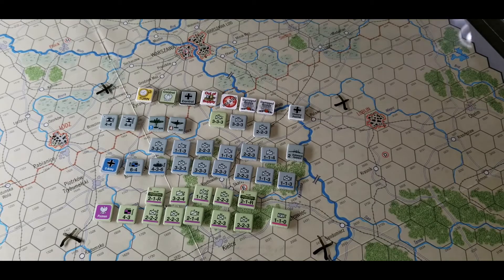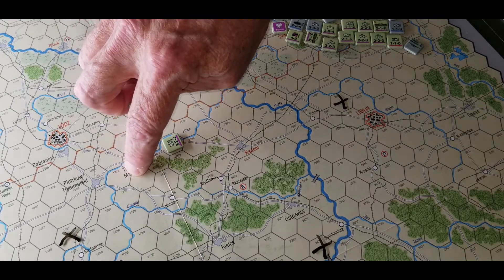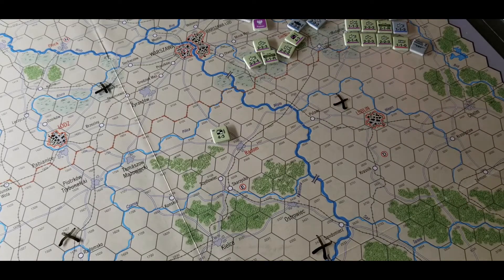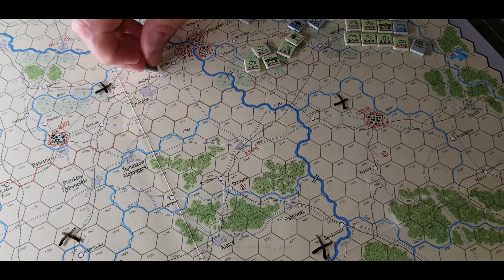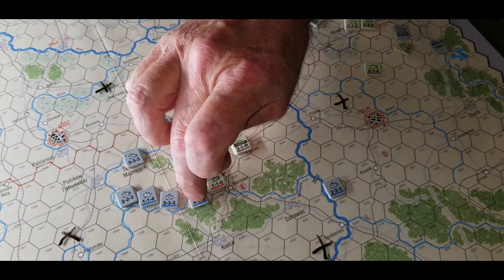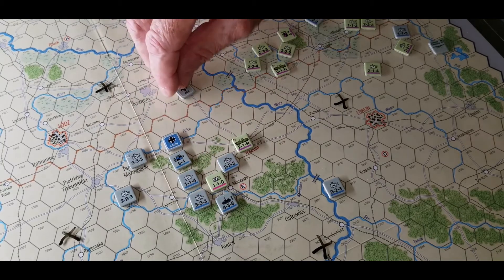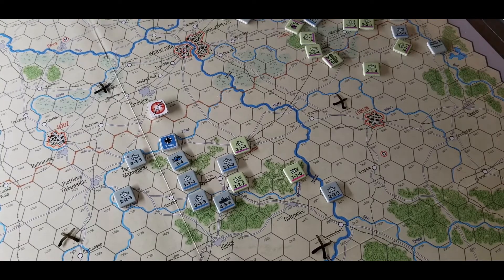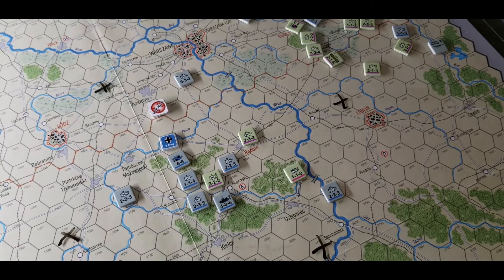Poland Defiant - Instructional (Revolution Games)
Basics of Play for Poland Defiant by Revolution Games (2019)